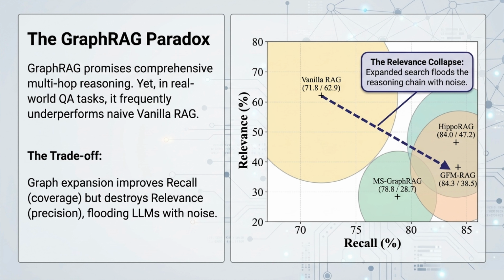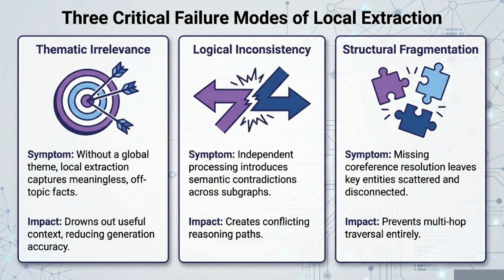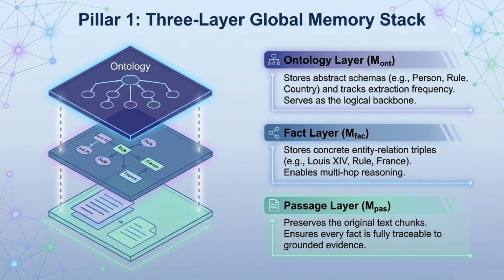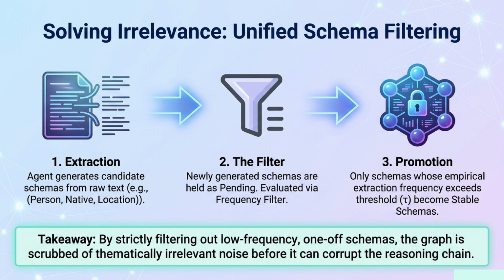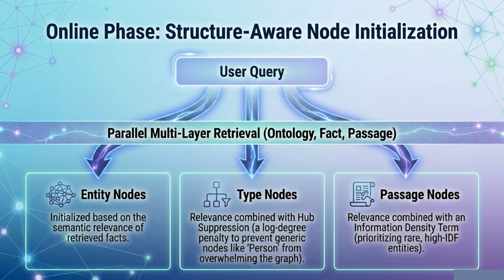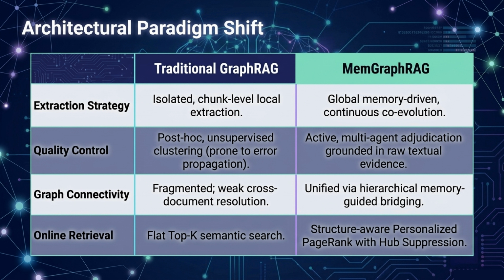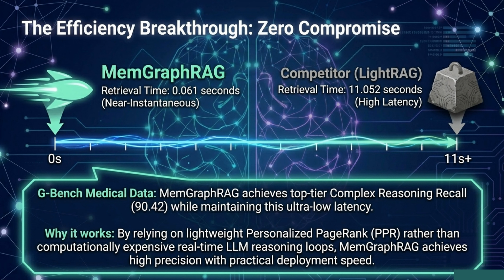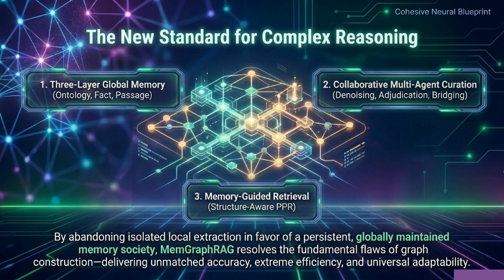05302026 MemGraphRAG Memory Multi Agent GraphRAG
The provided documents introduce MemGraphRAG, a sophisticated framework designed to fix the "GraphRAG Paradox," where traditional graph-based retrieval systems lose accuracy by flooding models with irrelevant data. This new architecture utilizes a Three-Layer Global Memory consisting of ontology, facts, and passages to provide a unified perspective across large, unstructured datasets. To ensure high-quality data, a Multi-Agent Curation Society—comprised of extraction, detection, and resolution agents—collaboratively scrubs the graph of thematic noise and logical contradictions. The system then employs a memory-aware hierarchical retrieval algorithm, using Personalized PageRank to bridge abstract concepts with concrete textual evidence. Empirical evidence demonstrates that this method significantly improves generation accuracy while maintaining near-instantaneous retrieval speeds. Ultimately, the sources position MemGraphRAG as a superior standard for complex reasoning by replacing isolated data extraction with a persistent, globally consistent memory system.